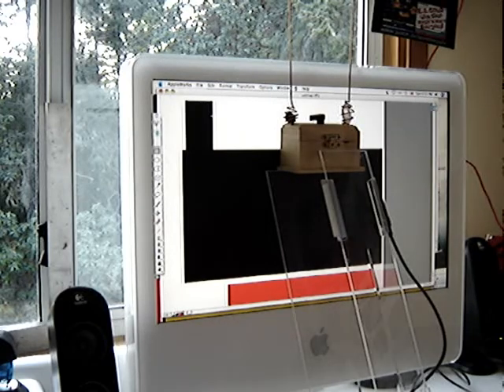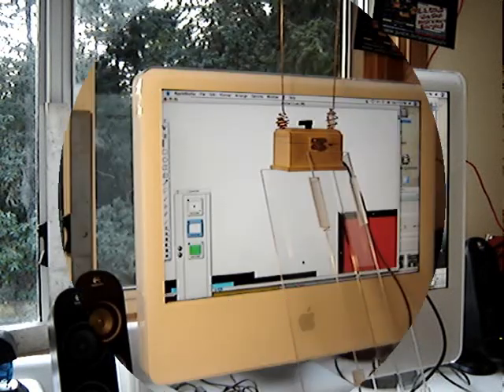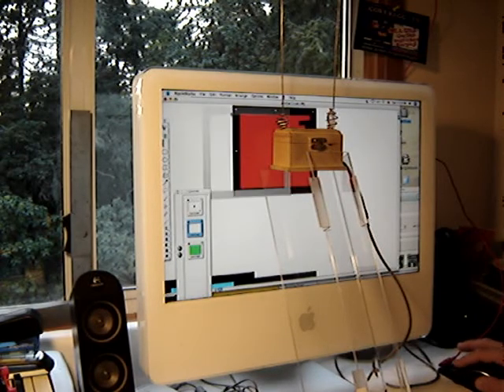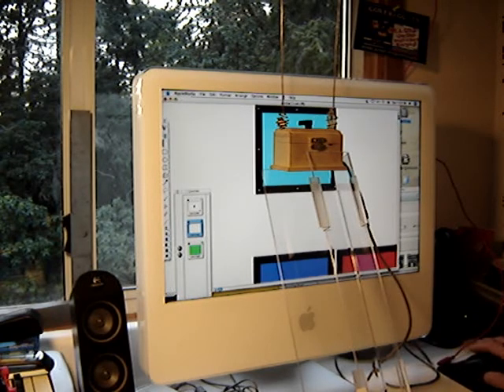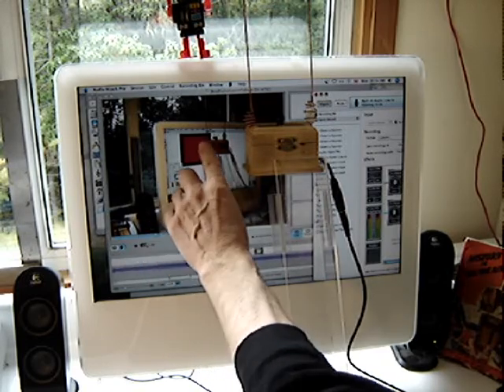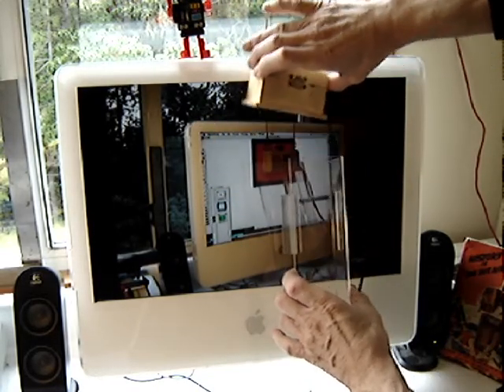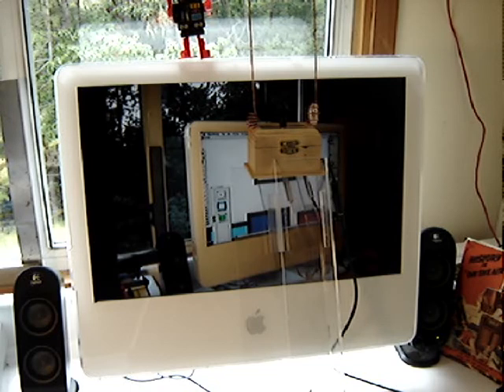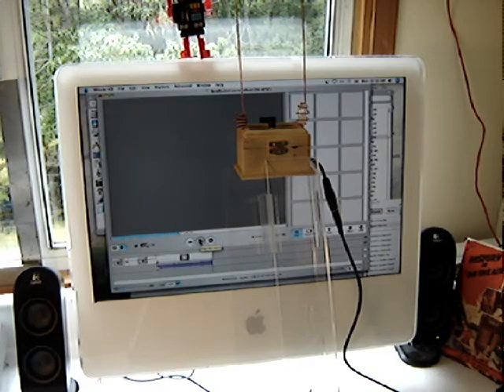Beta Blocker Crystal Radio Learns Colours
In this episode of the Beta Blocker Radio experiments, I discover that the BB radio can discern colors and movement on my iMac screen!

Huh??  A crystal radio reading my computer screen?? What's up wit dat?
A little spooky...but I'm sure someone out there will have a nice rational explanation.

The Beta Blocker Spirit Radio from EJ Gold is a simple but powerful piece of gear. It normally is used as an aid for meditation or psychic-intuitive states that require the use of alpha and theta brain waves. It comes without provision for sound output as it is designed to do its work silently.

I've tapped into the Beta Blocker radio circuit with an audio-out cord that goes straight to my computer sound-in port. That's when the fun began...

I hack and mod the poor Beta Blocker mercilessly to try to make it give up its secrets. It's been drilled, soldered, smudged, burnt, dropped and bent, but its been a good sport so far.

Still seems to be working as a Beta blocker, too...hehe!